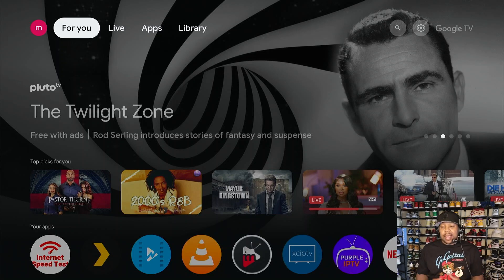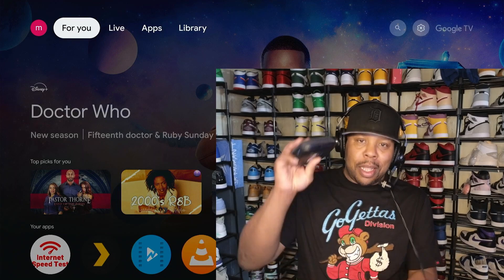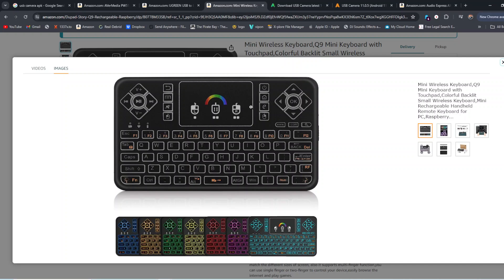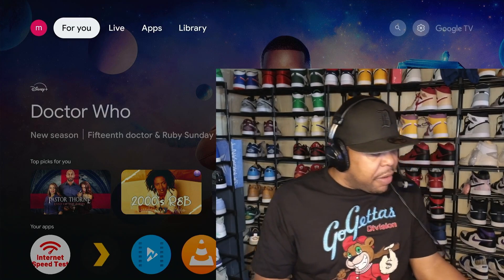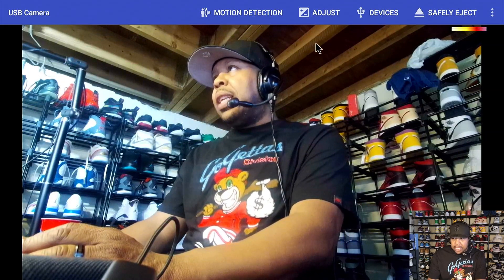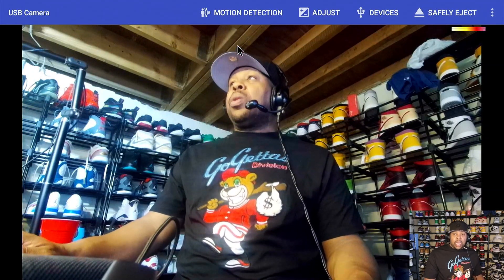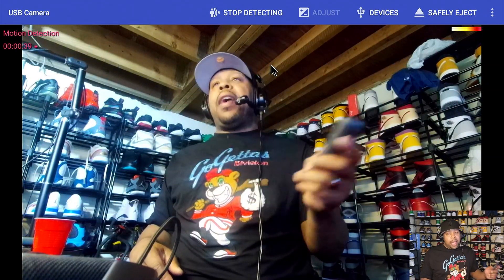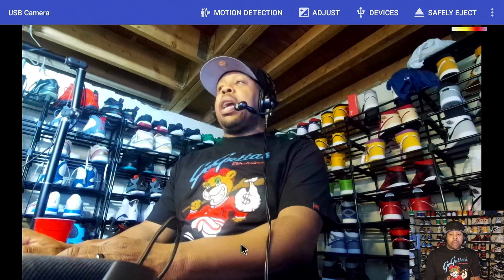Onn 4K Pro Is Now A Personal DVR Surveillance System | USB Camera Sideloaded To Onn 4K Pro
In this video, I show you how to turn your Onn 4K Pro into a Surveillance DVR System using USB Camera App.

Amazon Store:
Superdell-TV Consulting Services: $50/HALF HOUR